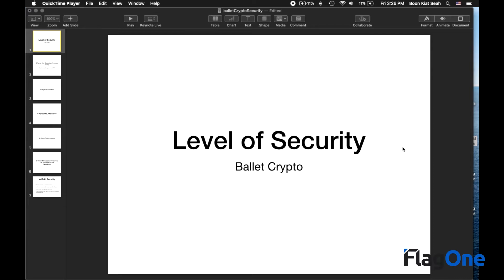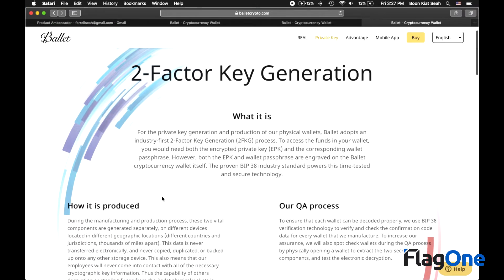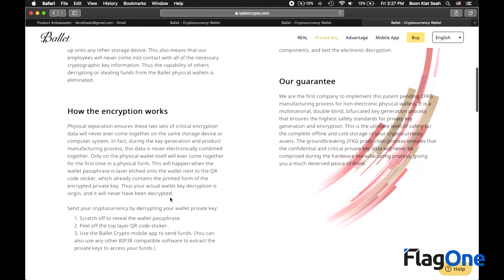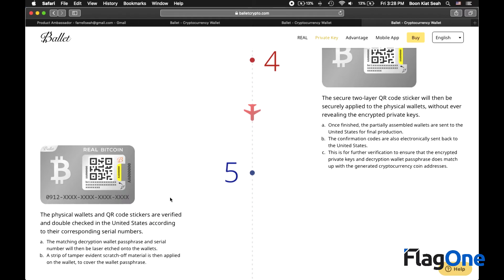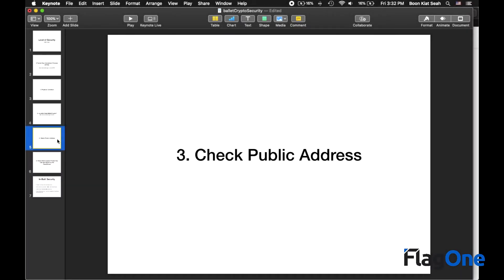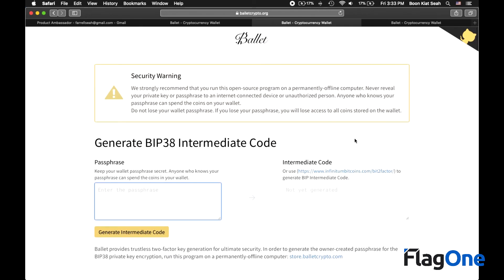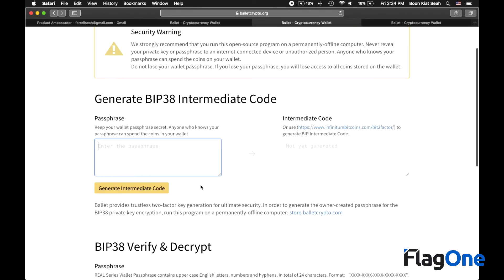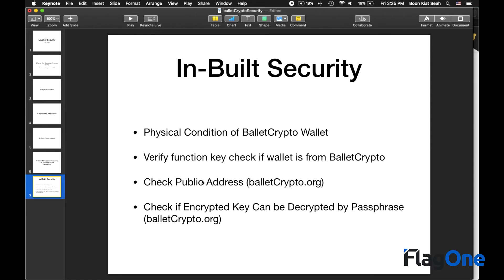Bitcoin and Multi Crypto Hardware Wallet Review - Ballet Crypto Security Features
This is part of the balletCrypto wallet unboxing video series. This video discuss in-depth on the security built into the wallet and how the wallet user can verify and take steps to protect himself when using the wallet.

code: ABDBKS

Part Three: Security Features (current)